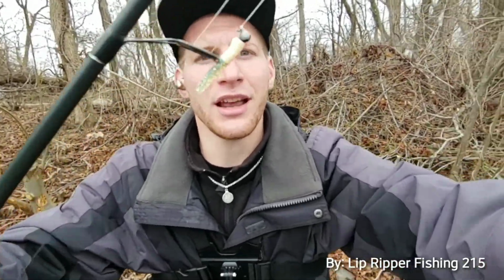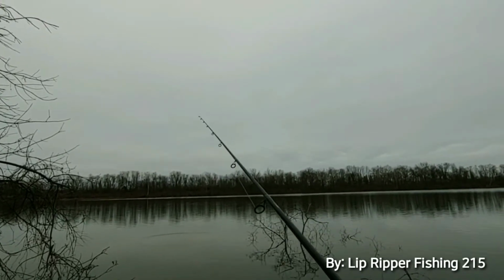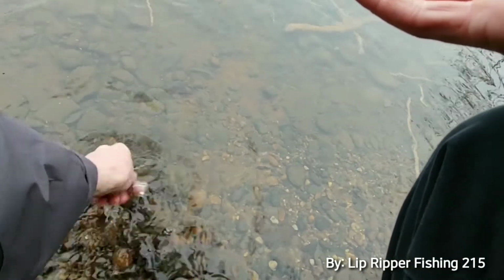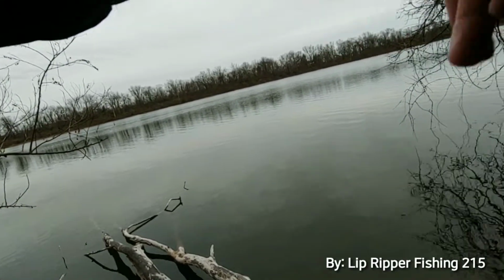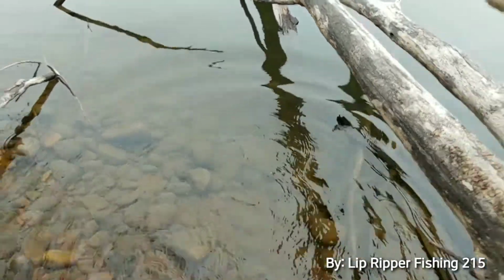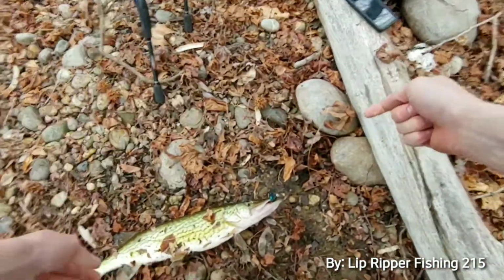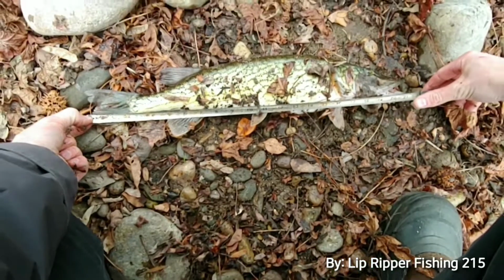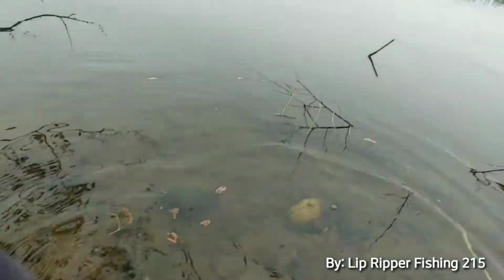Multi Species Caught Thanks to The Fishing Dream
Ayo Lipper ARMY! I Totally forgot all about the Crappie jigs I had!!! If I didnt watch "The Fishing Dreams" LIVE stream I wouldA never Tried them today. Don't forget to go check him out Lipper ARMY!!! Also!!! KEEP DOING YOU Lipper ARMY and you will Rip them Lips better then the pros do!!!
The YouTube guy i Dedicate it too⤵⤵⤵
- The Fishing Dream!!
BAITS⤵⤵⤵
- Leland's Lures Crappie Magnet Body
1-1/2" White/Blue/Silver Flake.
- Z-man- Finesse TRD 2.75" Color- June Bug
With a Size 1/6 Jig head